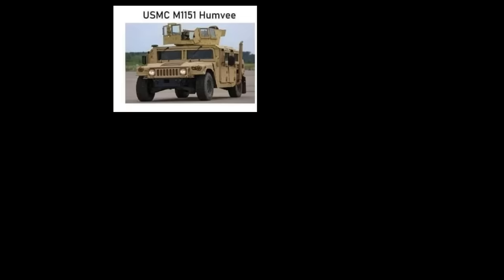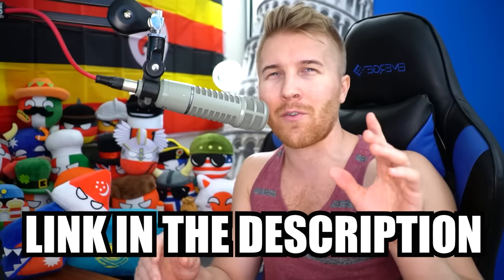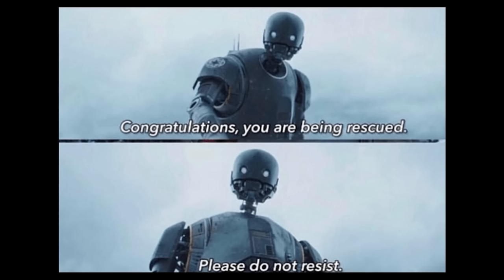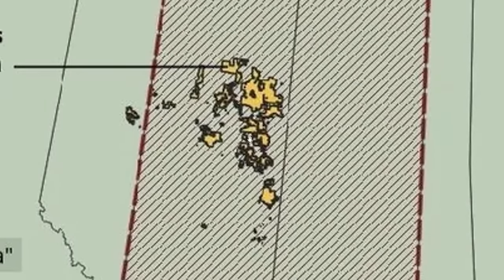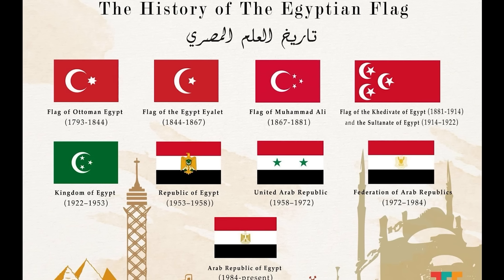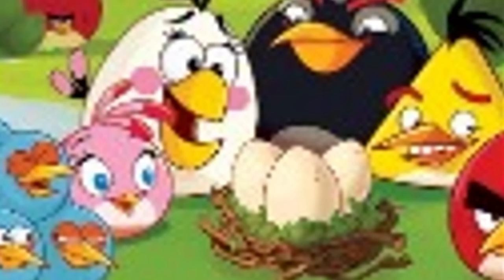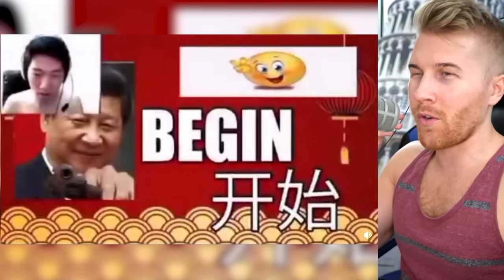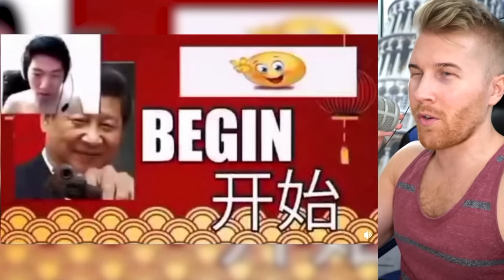They Just Don't Care...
During registration use the code HPPYNWYR2024 to receive a huge holiday starter pack including a free ship, 300 Doubloons, 1 million Credits, 7 days of Premium Account time, 3 Santa's Gift containers, the New Year Constellation flag, and 10 New Year Sky camouflages.

Timothy Darkcaster
Martin Kozlovský
Jason Ticus
Kade Kennedy
Astrakonix
ZaneyBoi
TheMexican760
Diary of a Wimpy Kid The Catfish
TheGreatRalphy
Ivan Lima
Robert Elonich
RyeThePie
sebby if you hear this i love you
ortin 5610
JohnDenver
KirinoIsBestGirl
Lemonnz_Limez
GoodOldRyah
I can't sleep without Drew's voice
Fredrik Tibblin
InquisitorXarius
Jack Traven’s annoying friend
Joey
LuxembourgLover
Carmel Saida
aPhatNarwhal
DrewI'mYourDadBackWithTheMilkLookOutside
Amateur Archaeology